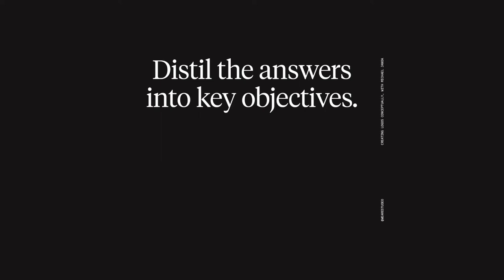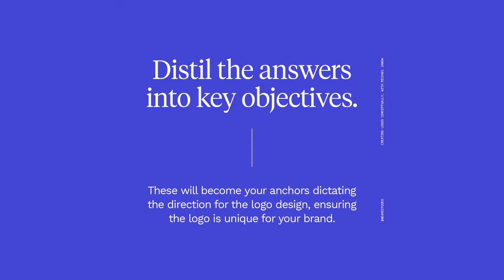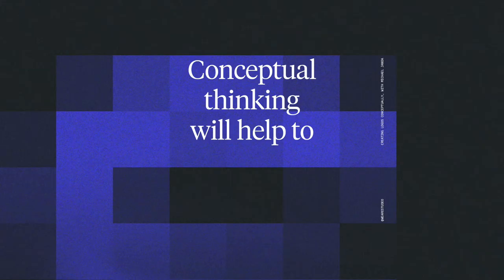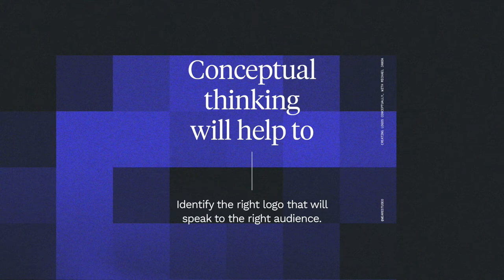Advantage of Creating Logotypes Conceptually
You don't want to miss this one! 😆 Earlier this year I caught up with Michael Janda @morejanda to discuss all things creativity and design.

In this insightful video nugget, Michael and I discuss the importance of designing conceptual logos, to set yourself apart as a logo designer. You don't want to compete in the space of Fiverr logo designers. Learn to see the bigger picture of what your clients are trying to accomplish with their projects.

We discuss how even without a Brand Strategy you can still aim to create a meaningful logo for your client. By asking some key questions and educating your client in the process, so you can charge higher prices.

Knowing how to design logos conceptually is like an unfair advantage.

If you want to learn how you can add this skill to your logo design game, you can enrol for free in my Skillshare class: 👨🏼‍💻